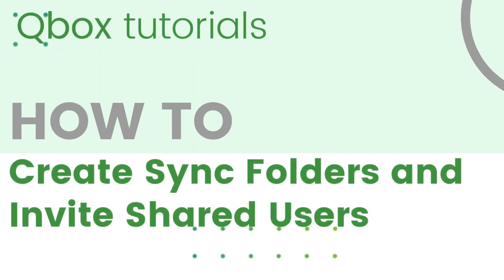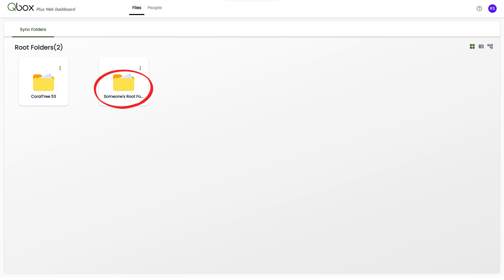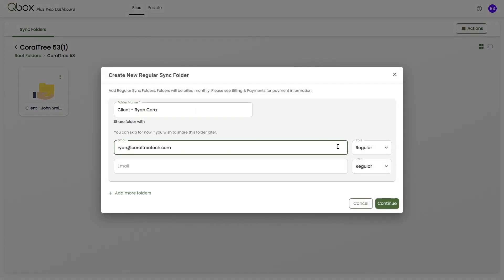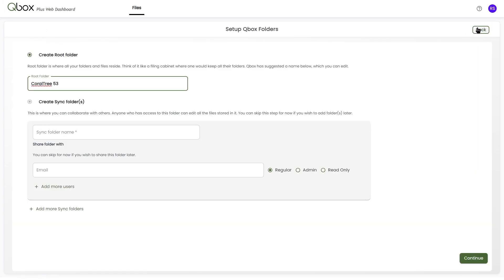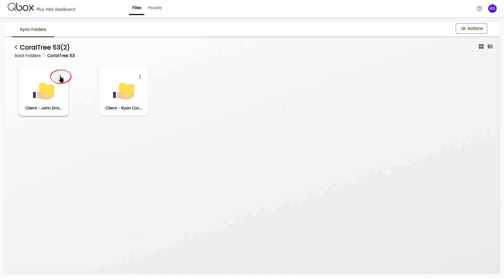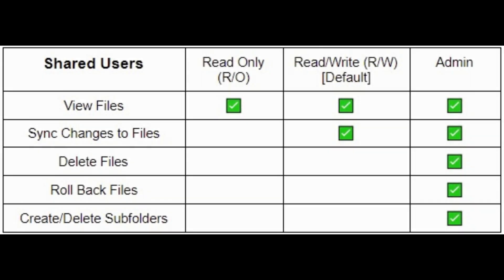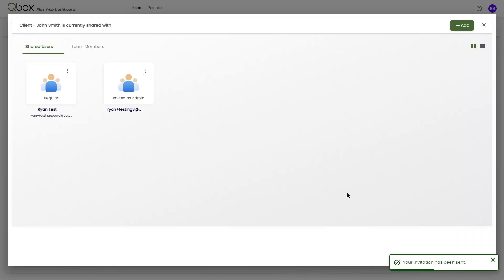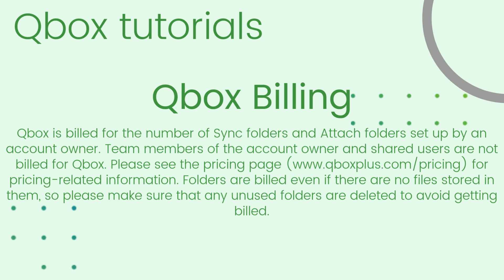Qbox Tips & Tricks - Create New Sync Folder and Invite Shared Users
00:00 Create Sync Folders
00:18 If you already have your own Root Folder
00:41 If you don't already have your own Root Folder
00:55 Share a Sync Folder with a Shared User
01:50 Qbox Billing